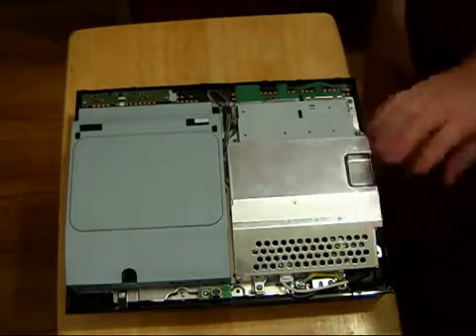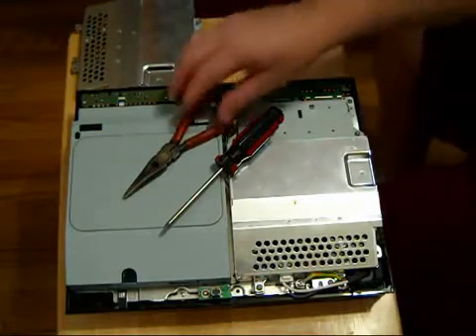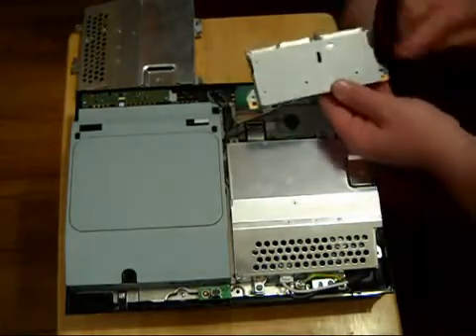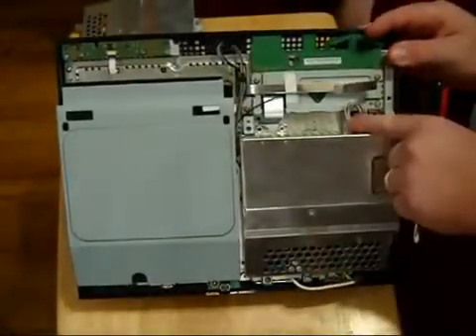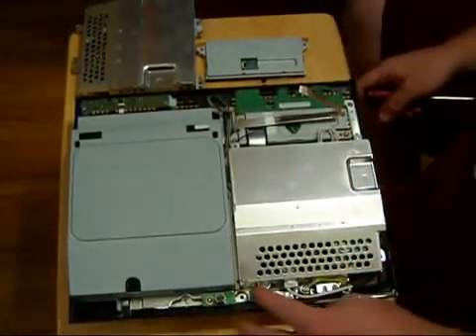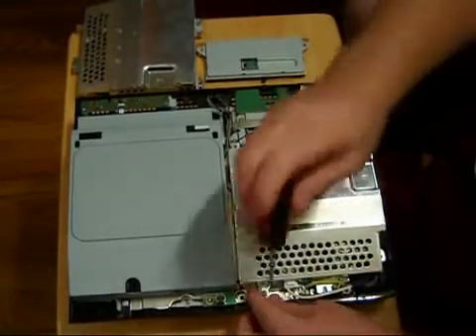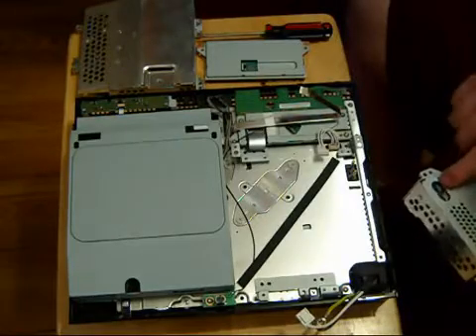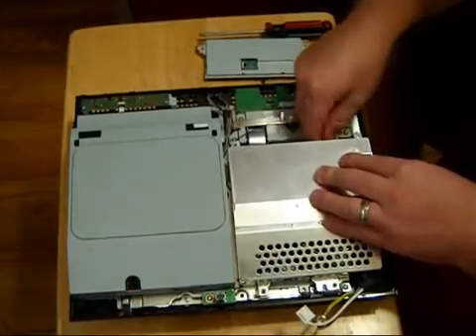PS3 Repair Power Supply Replacement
How to replace PS3 (FAT) Power Supply Unit

Tutorial contains full information on how to carry out Power Supply replacement on PS3 (FAT) Console.

If your PS3 (FAT) system has any of the following issues then you may need to replace your Power Supply Unit (PSU).
- Does not turn on
- Console turns on and shuts itself within 10-15 seconds
- Console shuts off during game play
- Console shuts off after 15-20 minutes

Compatibility:
All PS3 (FAT) Models

Pre-requisites
- Brand New Power Supply Unit (PSU)

2. Carrying out Power Supply Unit (PSU) Replacement